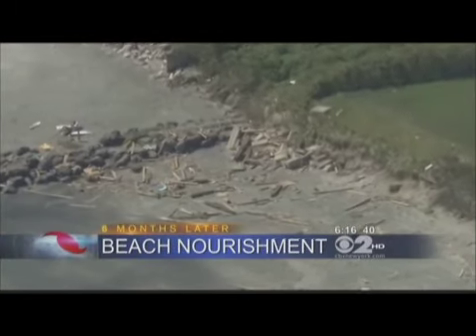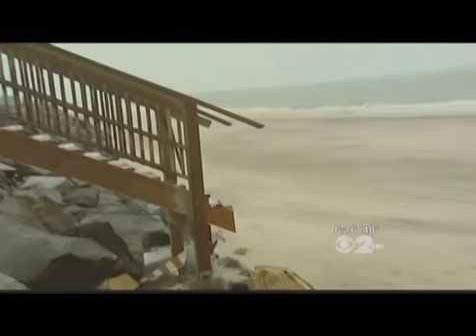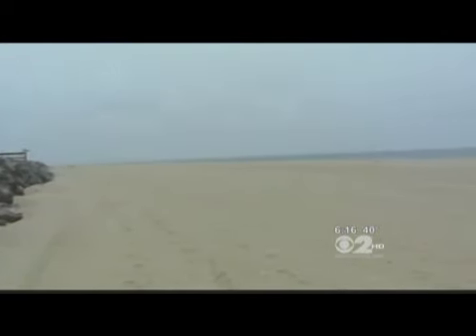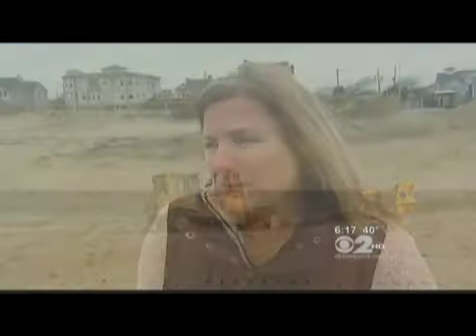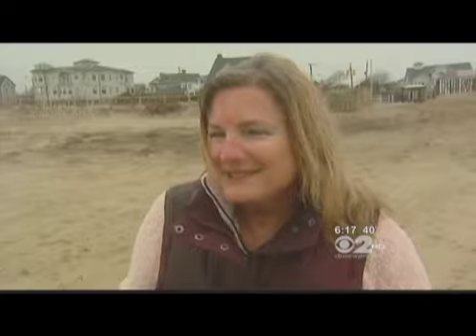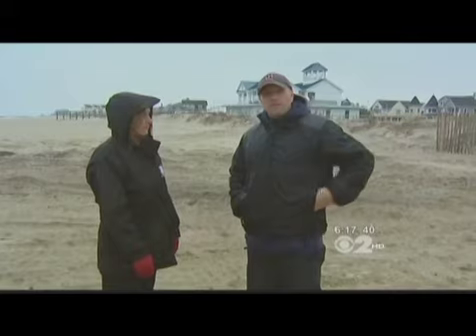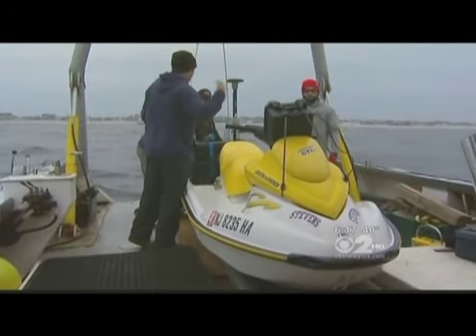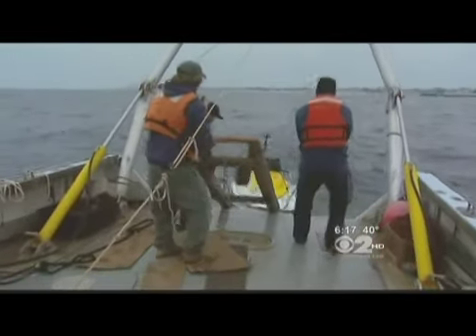Stevens Institute of Technology - Replenishing Monmouth Beach Project Featured on WCBS-TV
The work of Stevens engineer Jon Miller in Monmouth Beach is featured on WCBS-TV.